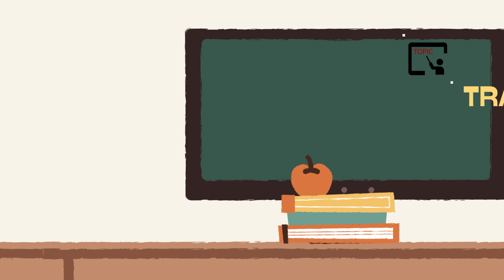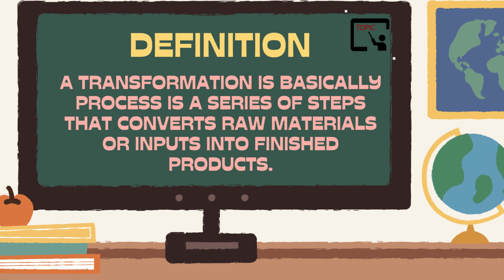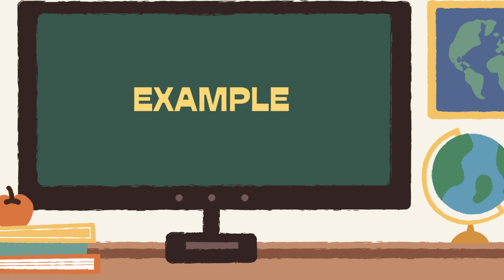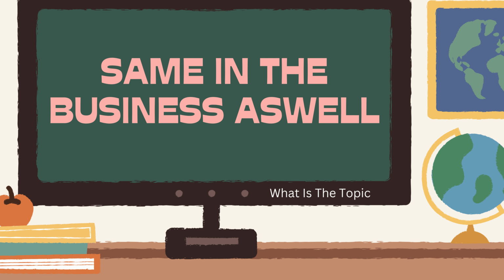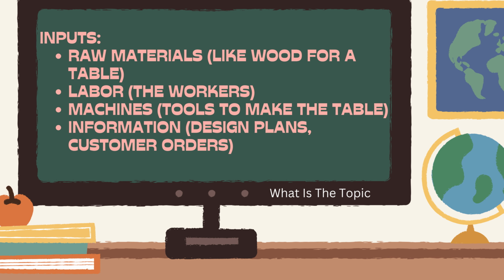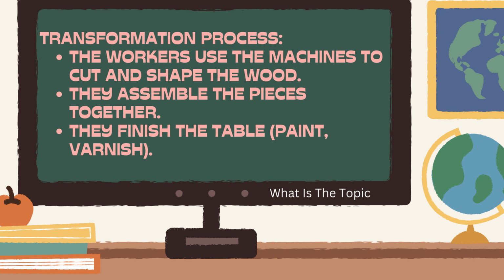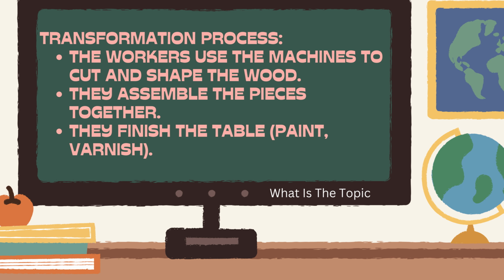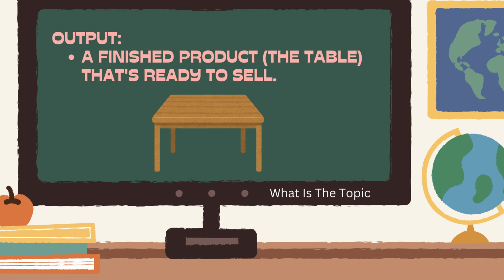Transformation Process Simple explanation MBA syllabus osmania university Unit 1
DEFINITION
A transformation is basically process is a series of steps that converts raw materials or inputs into finished products.

Inputs:

Flour
Eggs
Sugar
Milk
Butter

Transformation Process:

You mix all the ingredients together.
You pour the batter into a pan.
You bake it in the oven.

Output:

A delicious cake!

In a business, it's the same idea:

Inputs:

Raw materials (like wood for a table)
Labor (the workers)
Machines (tools to make the table)
Information (design plans, customer orders)
Transformation Process:

The workers use the machines to cut and shape the wood.
They assemble the pieces together.
They finish the table (paint, varnish).

Output:

A finished product (the table) that's ready to sell.